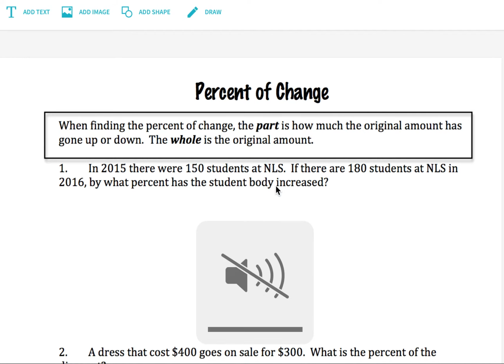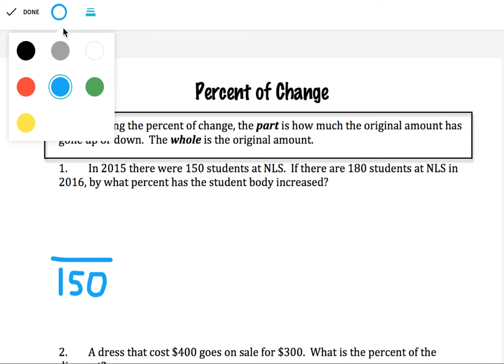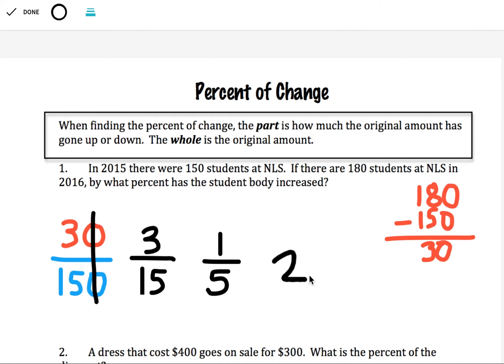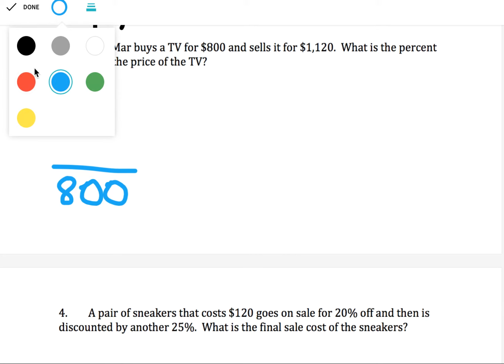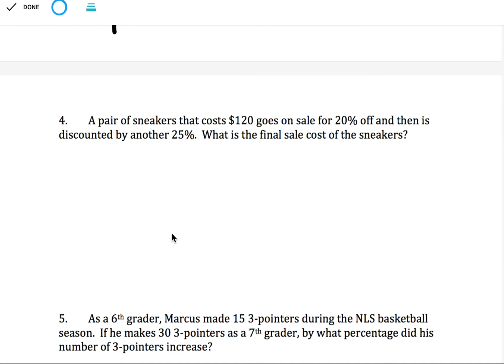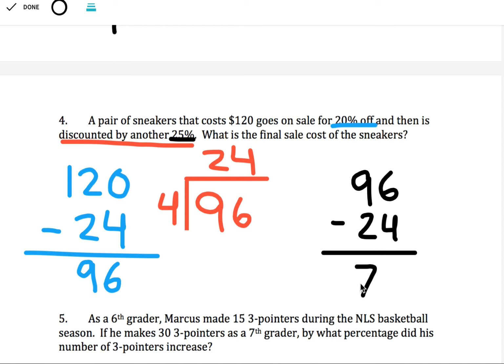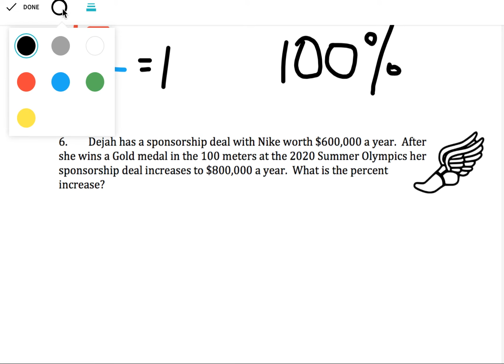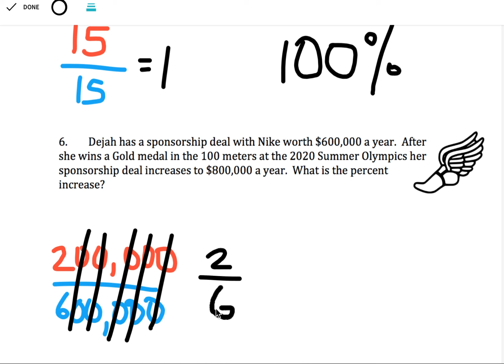INTRO - Percent of Change